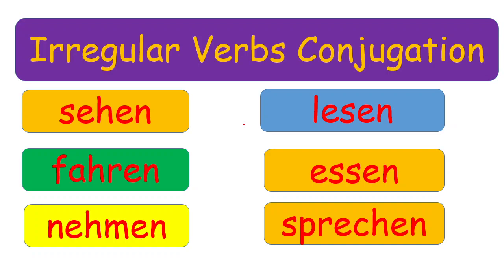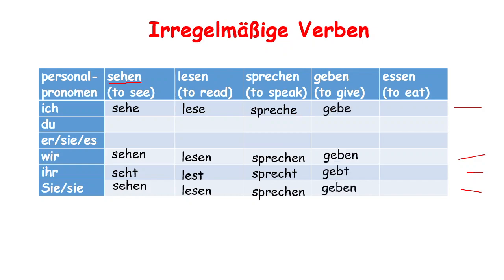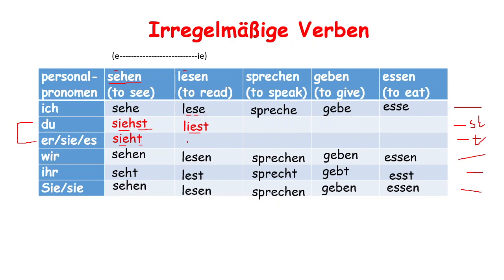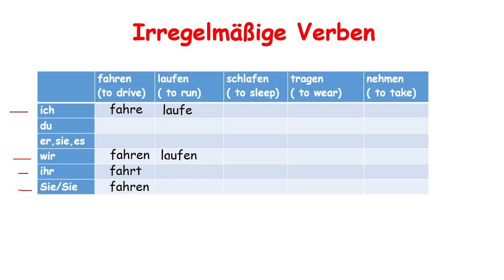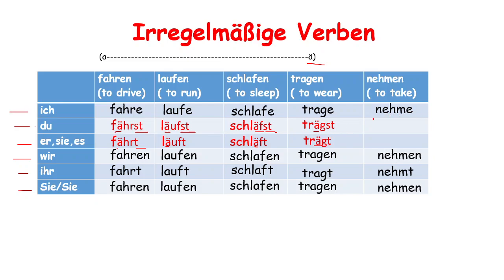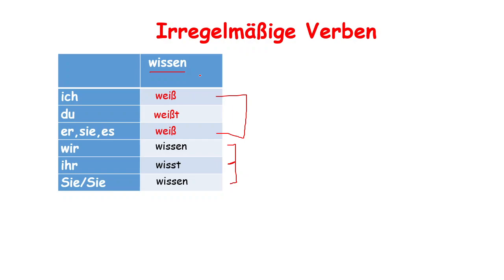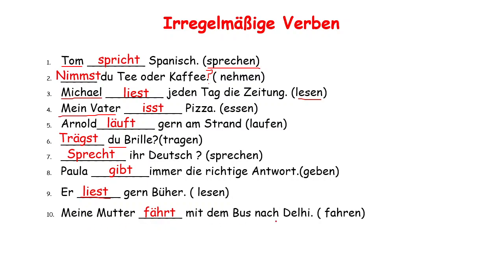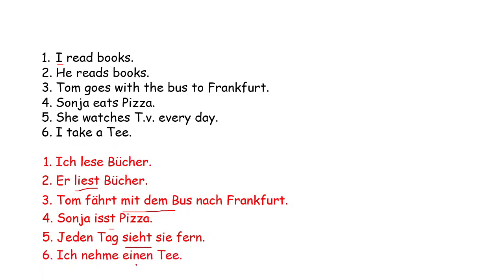Unregelmäßige Verben | Irregular Verbs in German | Learn German | German for beginners | Lesson 4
Learn German / Learn German for beginners

In the previous lesson, you learned what regular verbs are and in this one you will learn about another category of the verbs; “irregular verbs”
In this lesson I will guide you through the German irregular verbs (fahren, lesen, sehen,essen………). All in simple present and with all German pronouns.
Similarly like the last lesson, in this lesson you will learn how to conjugate them and also how to deal with some special cases.
In German you have to always conjugate a verb, when you use it in a sentence
In this video, you will learn the rule of conjugating irregular verbs with the help of a few examples.
List of Irregular Verbs
e- i(e)
essen (e-i)      - to eat
fressen (e-i ) – to eat ( animal)
geben (e-i) – to give
helfen (e-i)  - to help
sprechen (e-i)  - to speak
sterben (e-i)  - to die
treffen (e-i) – to meet
vergessen (e-i) – to forget
werfen (e-i)     - to throw
brechen (e-i) – to break
gelten ( e-i)  - to be valid, to be worth
treten ( e-i) – to step
eintreten (tritt.. ein) – to step in
bergen (e-i) – to rescue
bersten (e-i) – to burst
dreschen (e-i) – to thresh
messen (e-i) – to measure
schelten (e-i) – to scold
schmelzen (e-i) – to melt
schwellen (e-i) – to swell
erschrecken (e-i) – to be startled
verbergen (e-i) – to hide
verderben (e-i) – to spoil
werben (e-i) – to recruit, to advertise
lesen (e-ie) – to read
sehen (e-ie)  - to see
befehlen (e-ie) – to order, to command
stehlen (e-ie)  - to steal
empfehlen (e-ie) – to recommend
geschehen (e-ie) – to happen
aussehen (sieht…aus )   - look, to look like

a - ä
anfangen (a-ä) – to begin
einladen (a-ä) – in invite
fallen (a-ä) – to fall
fangen (a-ä)- to catch
fahren (a-ä) – to drives
halten (a-ä) – to hold
lassen (a-ä) – to leave
laufen (a-ä) – to run
schlafen (a-ä) – to sleep
tragen (a-ä) – to wear
wachsen (a-ä) – to grow
waschen (a-ä) – to wash
braten (a-ä) – to roast, grill
backen (a-ä) – to bake
gefallen (a-ä) – to please
graben (a-ä) – to dig
laden (a-ä) – to load
raten (a-ä) – to advise
schlagen (a-ä) – to beat

We are the SWS German and we have lots of German learning content for you! 😃

Thank you all for your support! I appreciate all the great comments !

Learn German